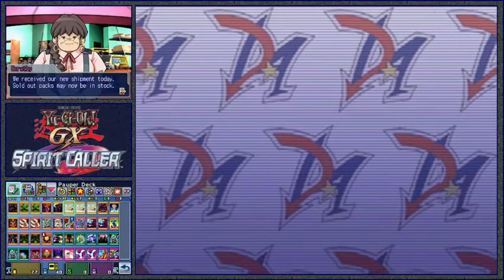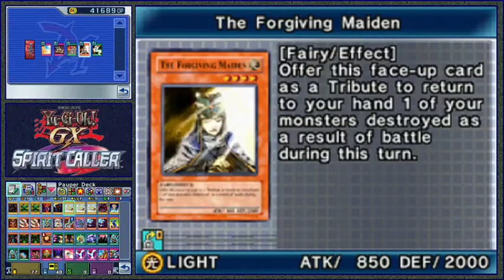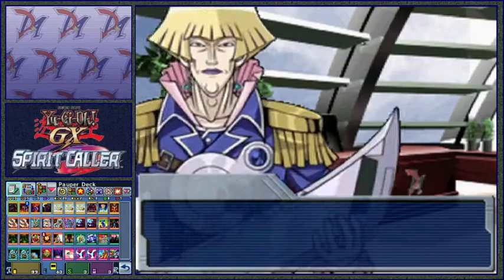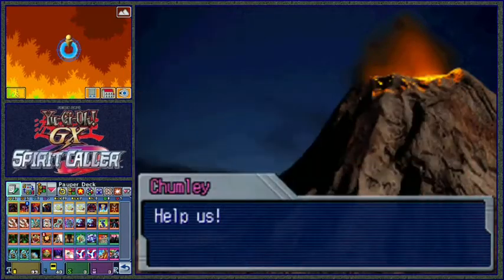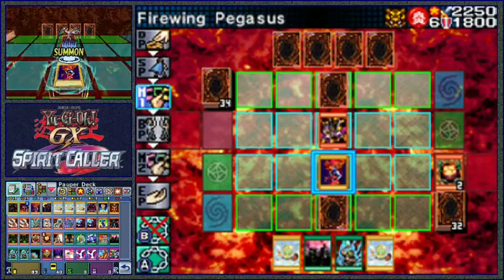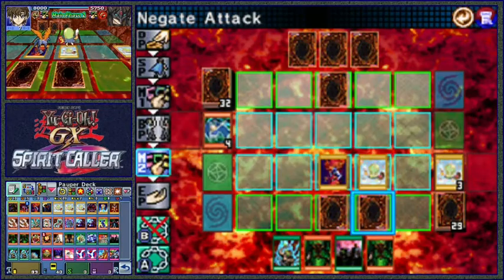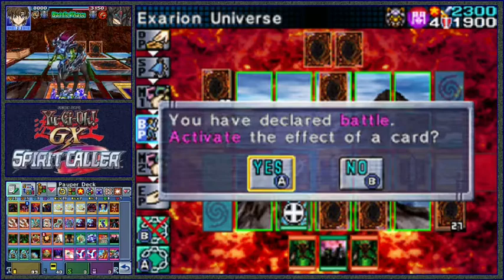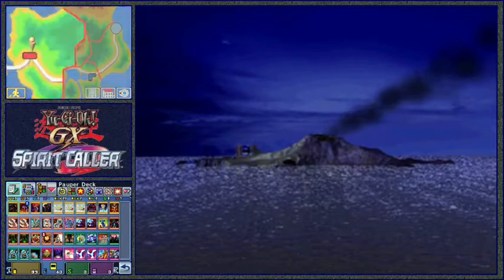New Packs, Gifts, and Shadow Riders | Spirit Caller Pauper Challenge part 23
Very tempted to duel Sartyr continuously until I get a playset of tomatoes.

This is the Spirit Caller Pauper Challenge, where I attempt to clear the game without buying more than one of each booster pack. Gifts and spirits are ok, but we have a super limited card pool. So our deck will have to steadily grow over time